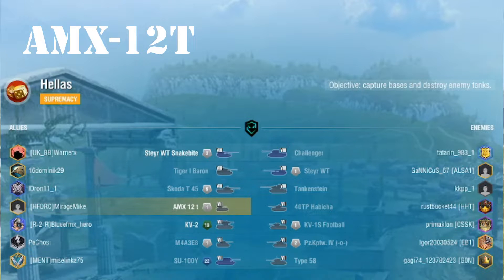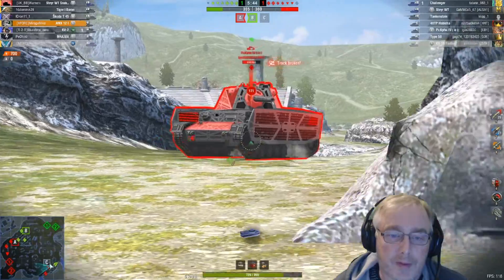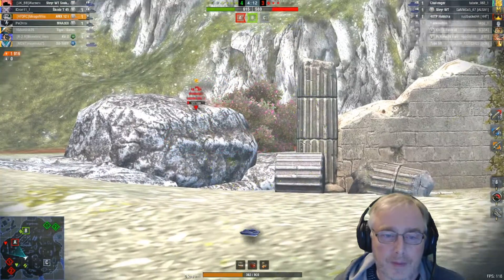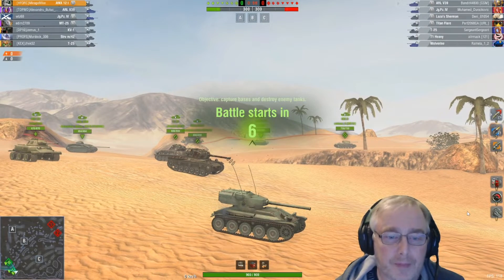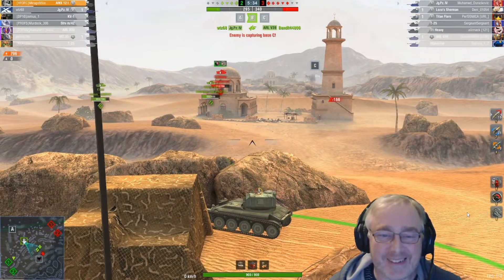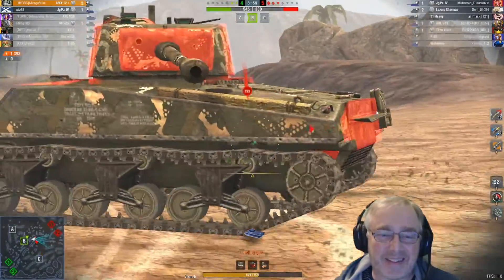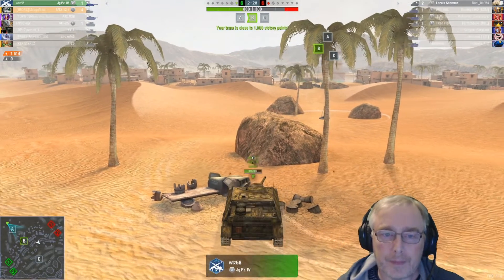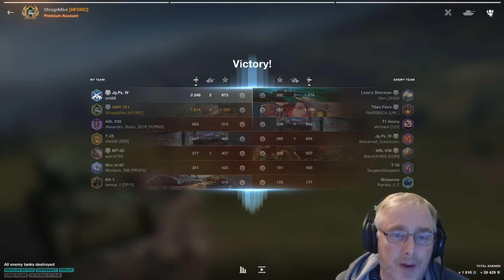AMX 12T Ace Mastery gameplay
Join us for a couple of nice battles in the AMX 12t french light tank.

Gameplay has only 30XP difference between them, but only a 1st for one and an ace mastery in the second.

it's a nice tank to drive apart from the gun elevation which can be a problem.